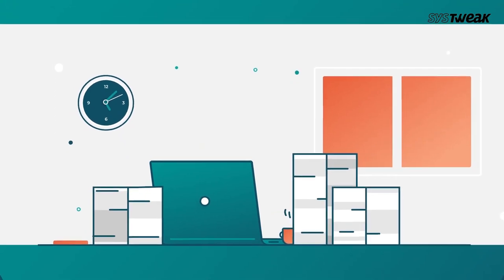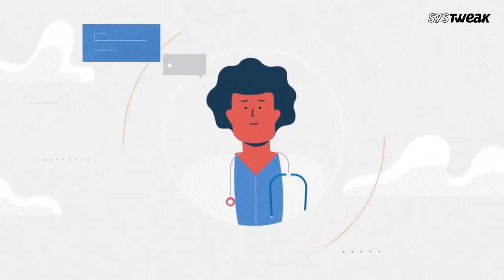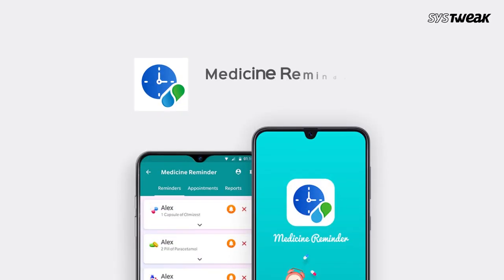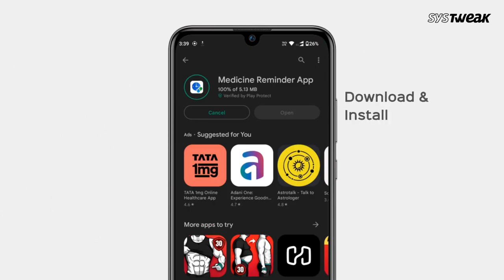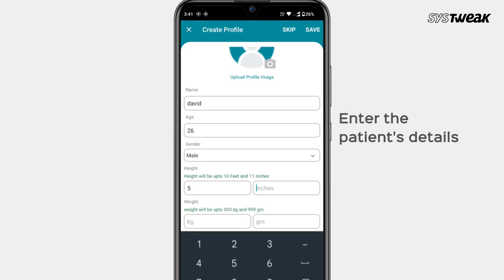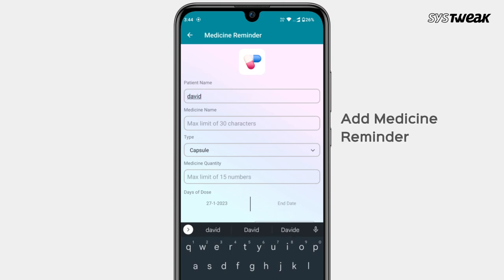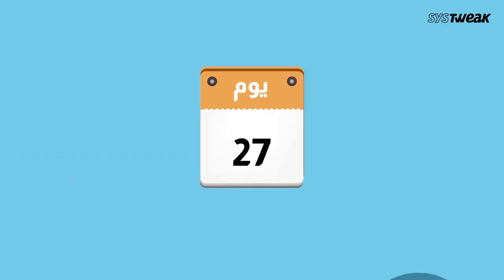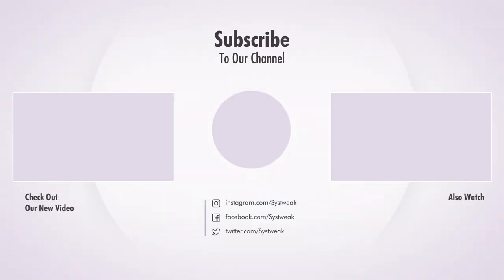Medicine Reminder App – Best Free Pill Tracker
According to the Food and Drug Administration, 50% of the prescribed medicines aren’t taken as suggested by the doctor. And the reason behind it is forgetfulness. The easiest way to avoid this from happening, and to remember medication is to use the Medicine Reminder app. This app helps create individual profiles to automate and track dosages, so you never miss a medicine again. Using it you can add reports, set appointments, and create healthy habits, thereby remaining consistent with the routine without looking at the clock. For the ease of patients, the app provides a predefined disease list under the Report tab, that helps keep a medical history. Manage your own medication with the best Medicine Reminder app.